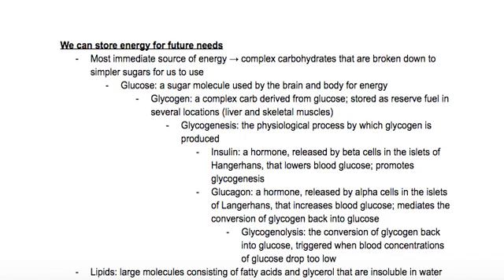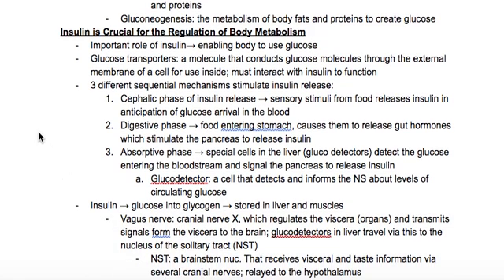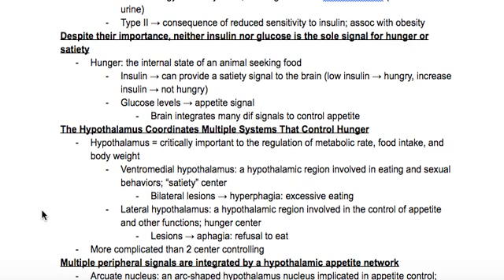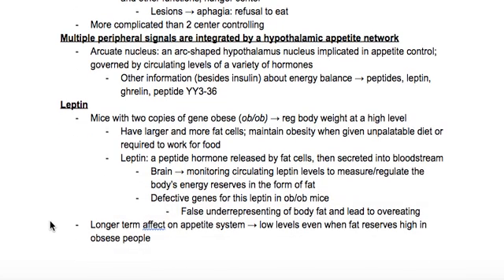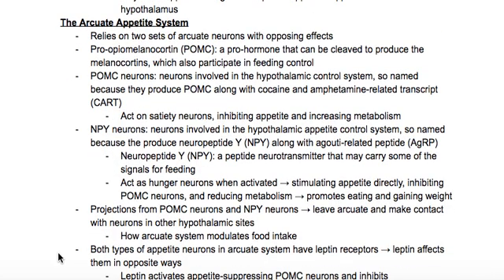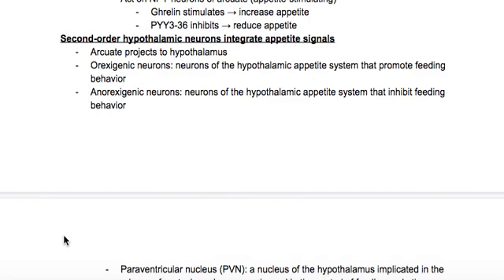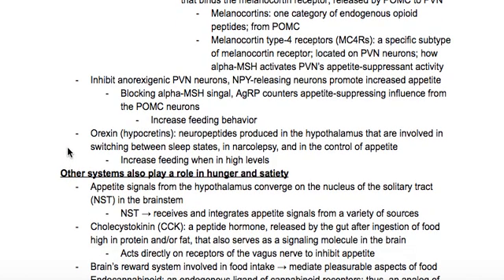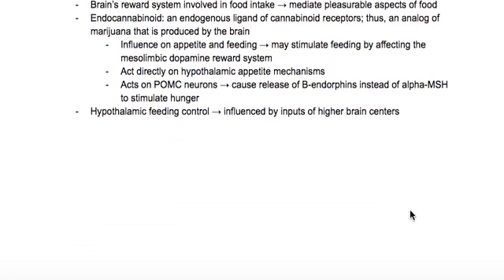Caitlin Farnsworth BNS Lecture Ch 13 Segment 3